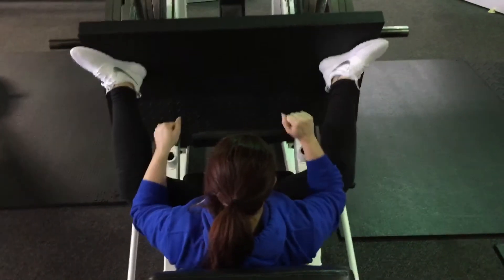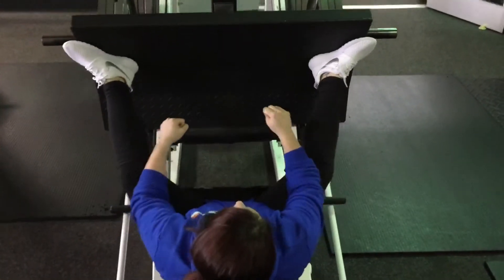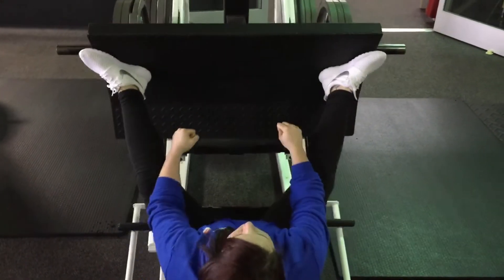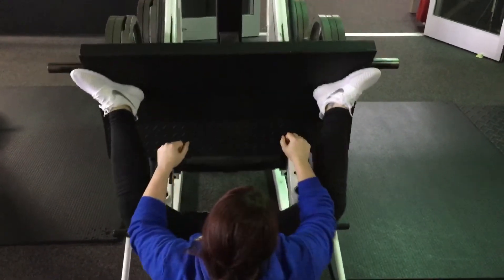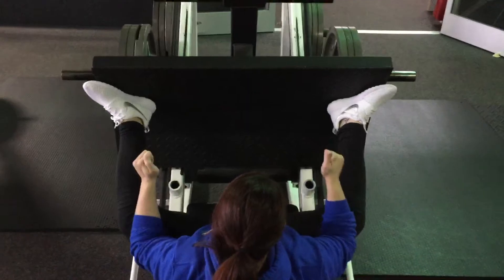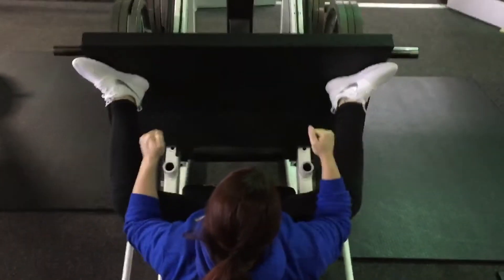How to: Target Hams & Glutes on Leg Press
Taking a wide and high foot placement on leg press can really bring in the glutes and hams and minimize the quad work.
The more you point your toes out, the more the hams seem to work.

As the weight descends, take your elbows or forearms and force your knees out wide, this creates a greater stretch and the deeper you go, the more you feel it.
As you come up, don't lockout at the knees, keep tension on the hams by continuously moving the weight with no breaks.